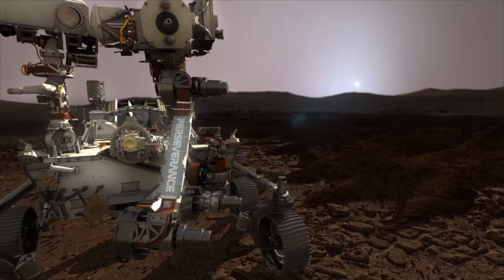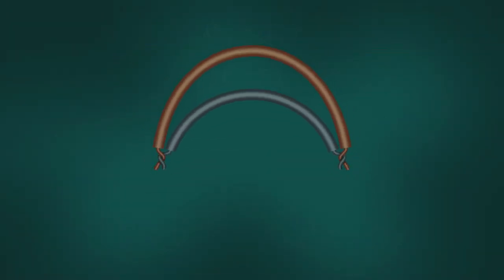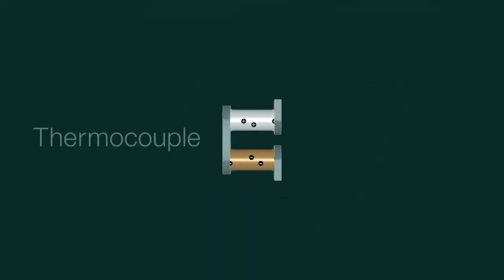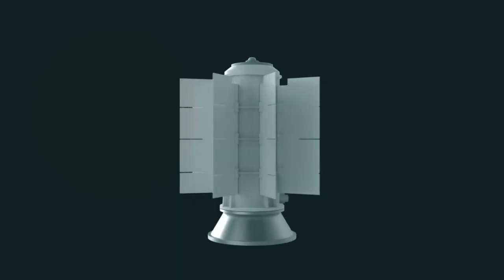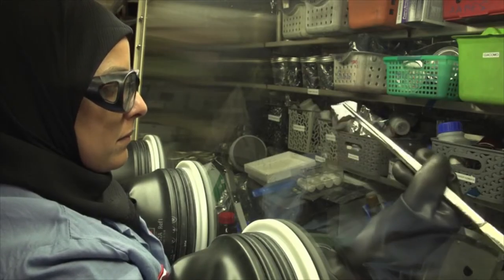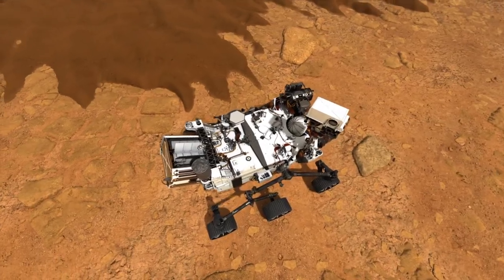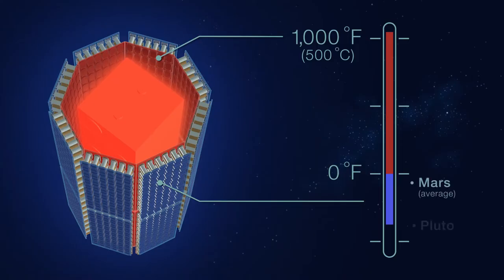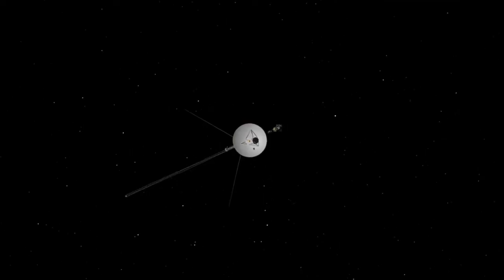How Does a Radioisotope Thermoelectric Generator Work? The Seebeck Effect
More than two centuries ago, a German scientist named Thomas Seebeck discovered an unexpected property of physics: Metals and some compounds are good conductors of electricity as well as heat. He found that when he combined two of these materials and then applied heat to one end while exposing the other end to cold, a small electrical voltage was created across the materials.

Today, this property, known as the Seebeck Effect, is used to power many NASA science missions that explore the most extreme environments in the solar system.